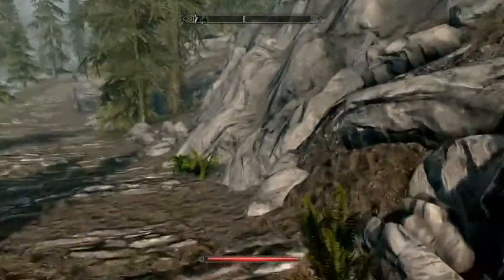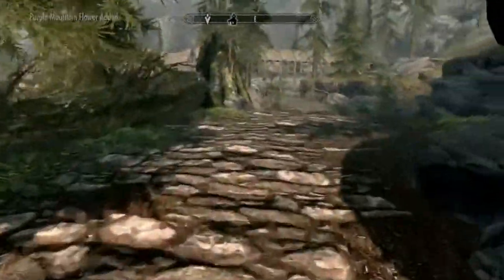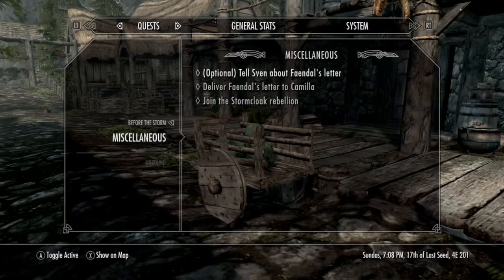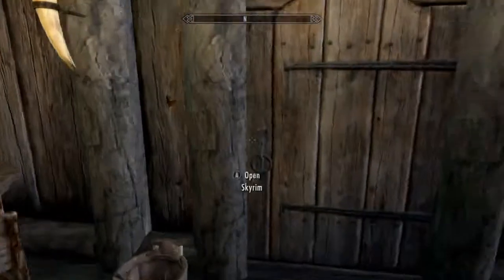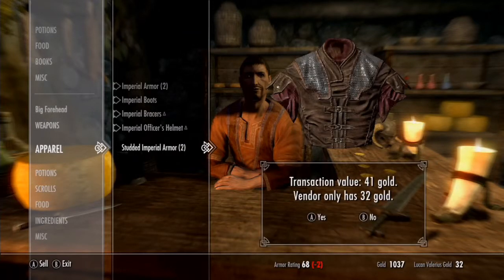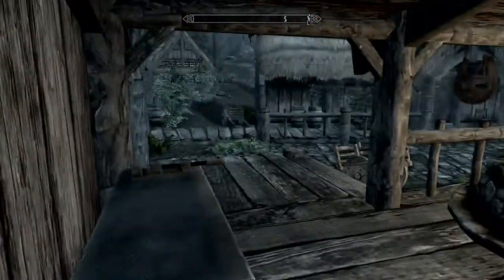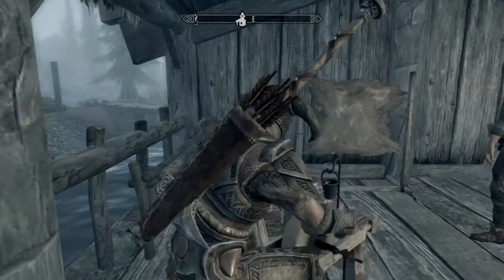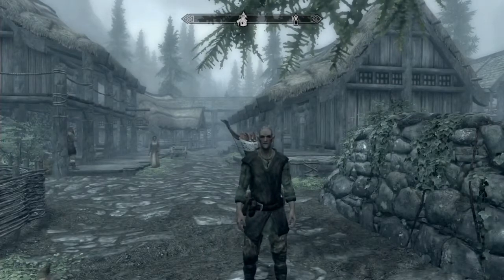Let's Play Skyrim Part 4 - "The Faendal Trick"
This is the fourth video in my Let's Play Skyrim series.

Hope you guys are liking the series so far!